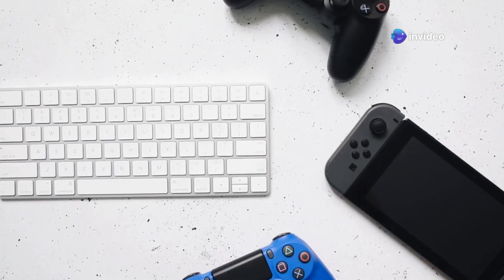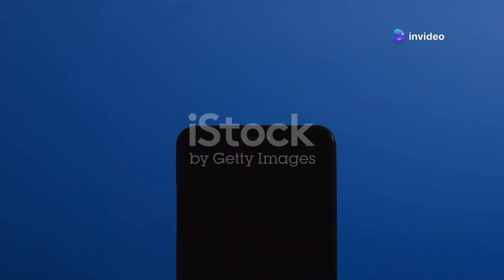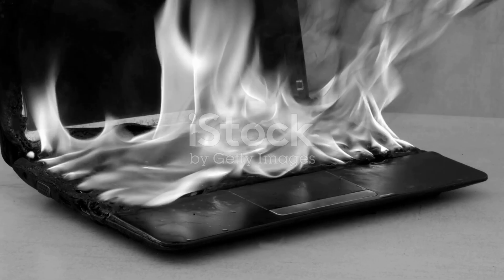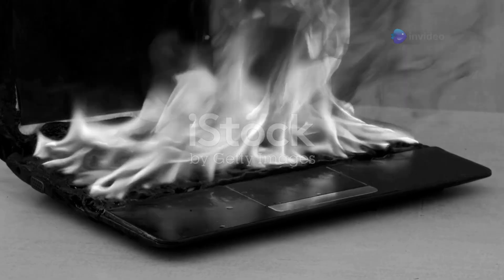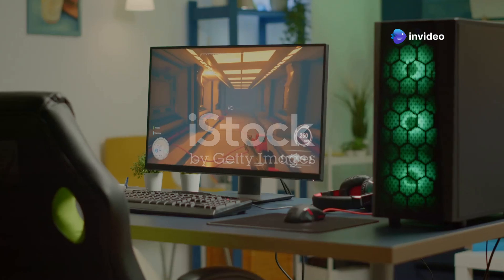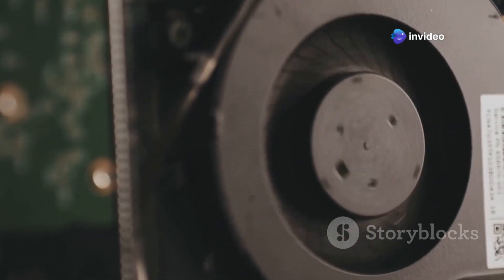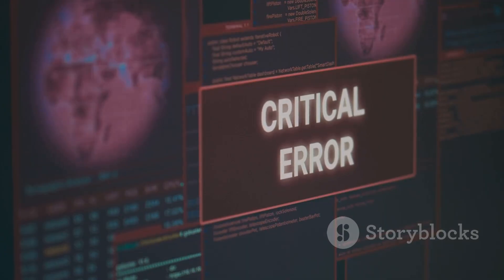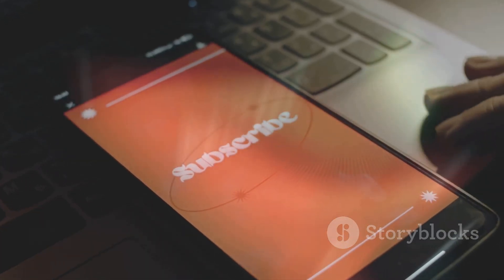What is a Kill Screen? Understanding High-Temperature Shutdowns in Devices